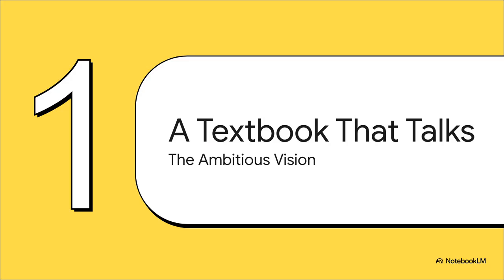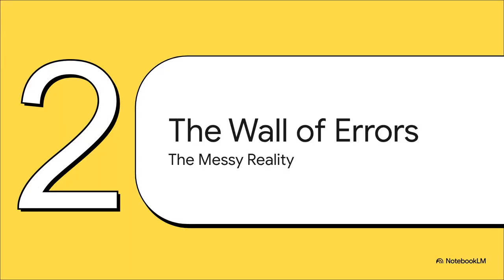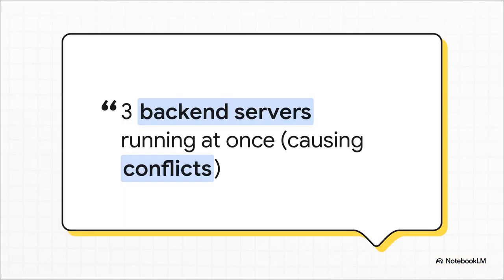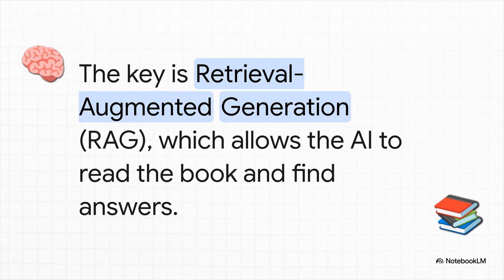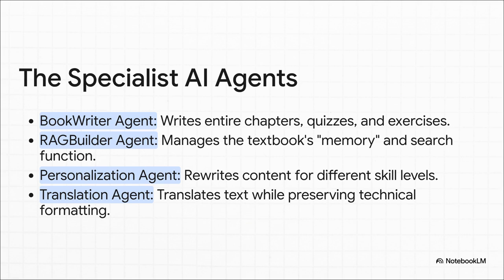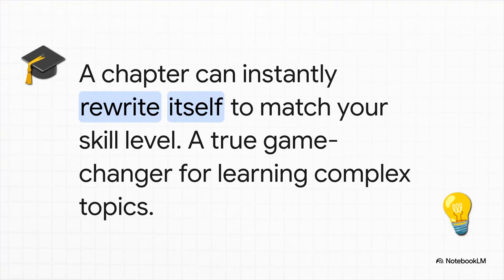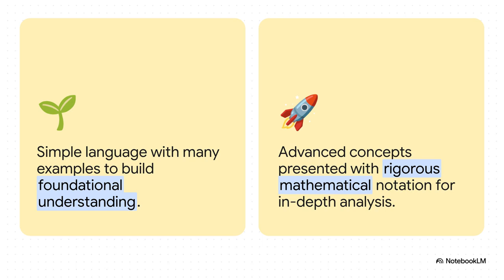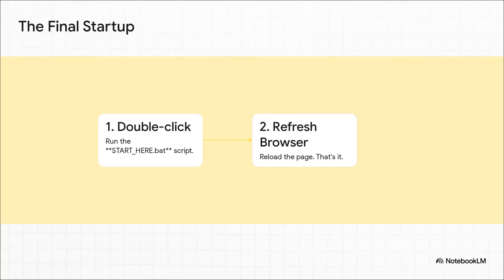"From Code to Classroom"🚀📚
"From Code to Classroom"This video is designed for anyone who truly wants to learn and grow. We dive deep into the topic, break down each concept, and share practical insights that you can start using right away. Stay till the end — there’s a LOT of value packed in here! 📘✨"coding